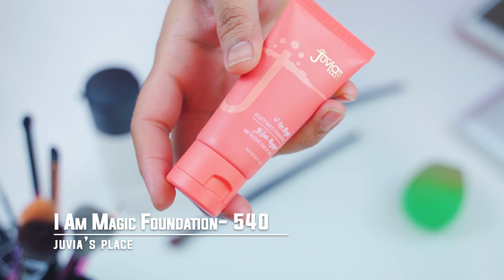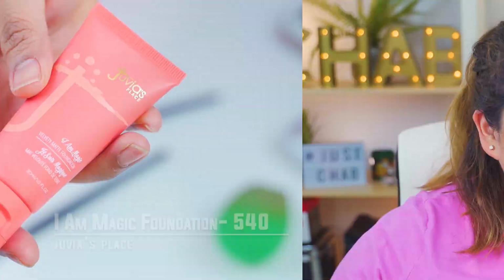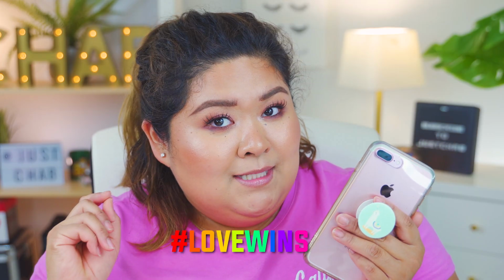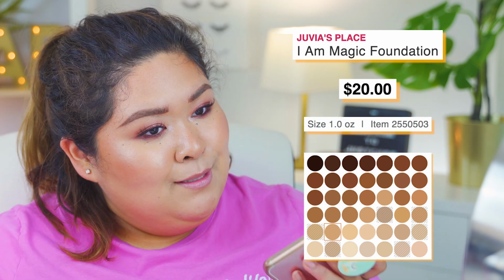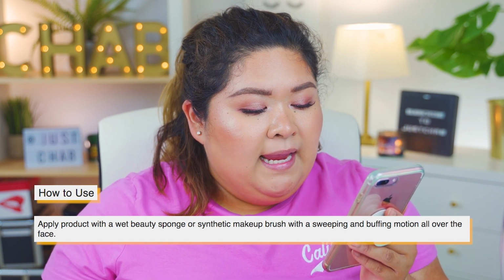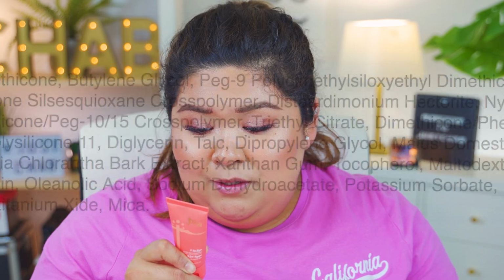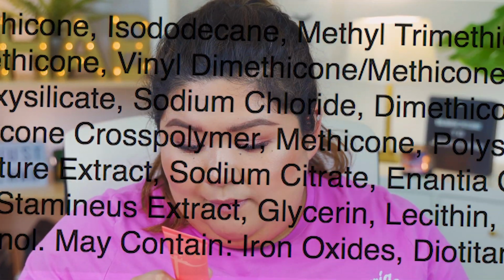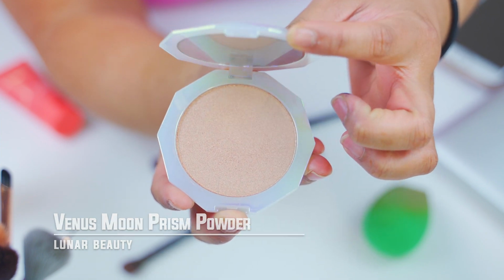JUVIA'S PLACE I AM MAGIC - WHAT'S GOING ON?? || JUST CHAB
Juvia’s Place I Am Magic Foundation

Music Used

I do not make any commission for any of the links provided. In the future this disclaimer will change and will be clearly noted for my audience. Thank you for your support!